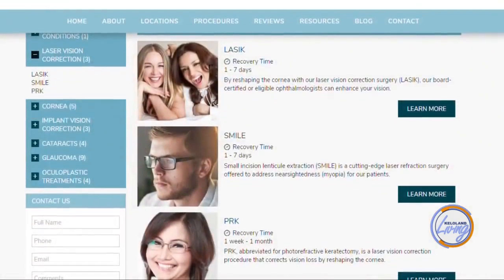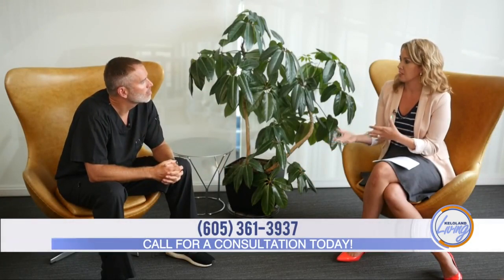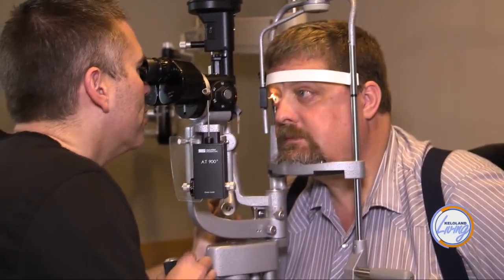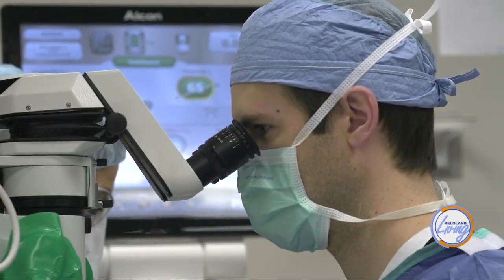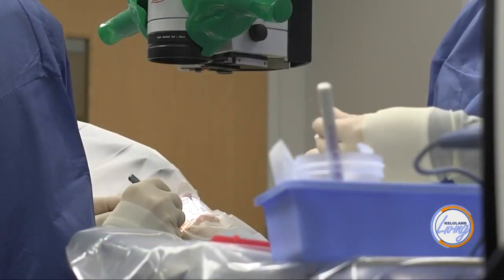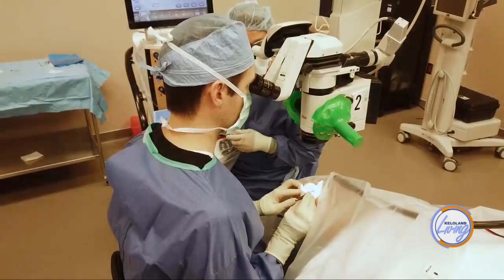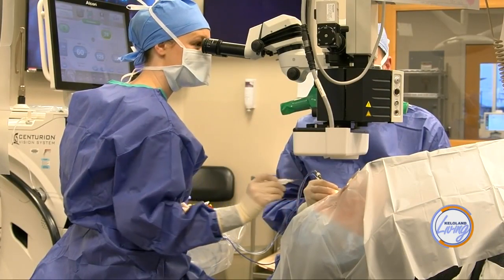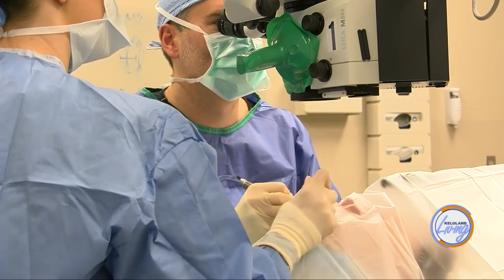Dr. Berdahl Explains ICLs and other Vision Correction Options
In an interview with KELOland Living, Dr. Berdahl describes different vision correction options available at Vance Thompson Vision. He highlights ICLs, or implantable contact lenses, as an alternative surgical option to LASIK, PRK, or SMILE.